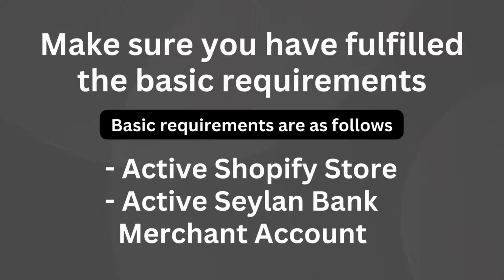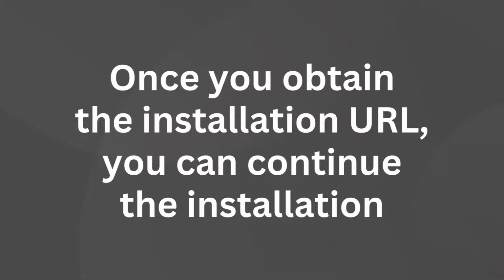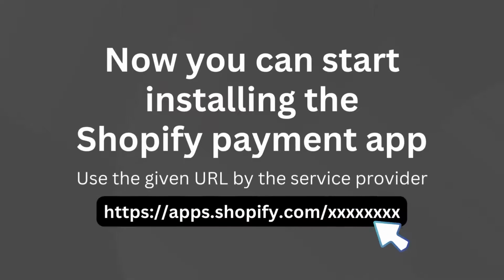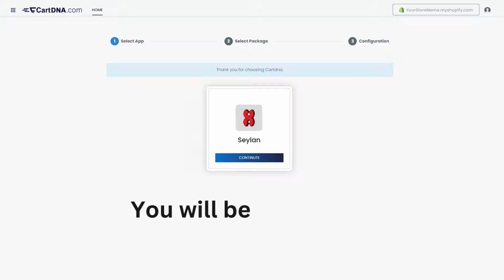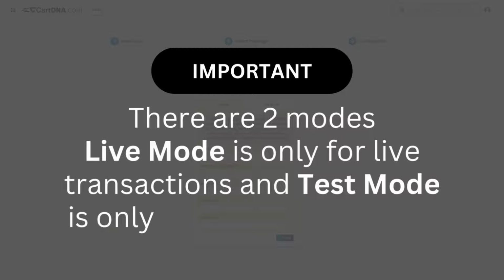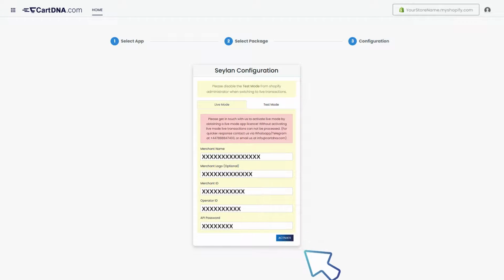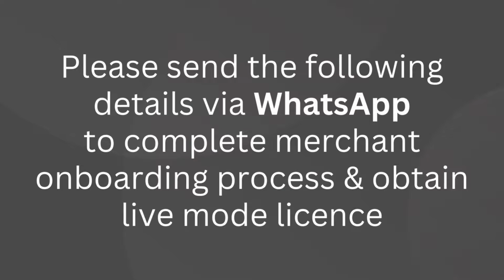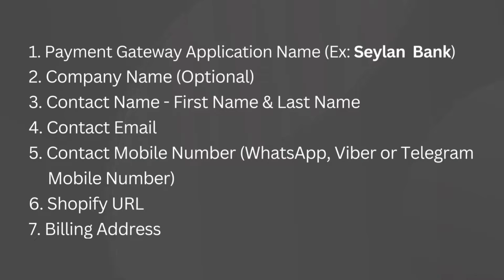How to install Seylan Bank Sri Lanka Shopify Payment Gateway Application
On this video we explain how to install and configure Selan Bank payment Sri Lanka payment gateway with your Shopify Store.

Pre Requirements
*Saylan Bank Sri Lanka Online Merchnat account. (Internet Payment Gateway - IPG)
 * Active Shopify Store

Payment Type
*Card Payments including Visa & Mastercards